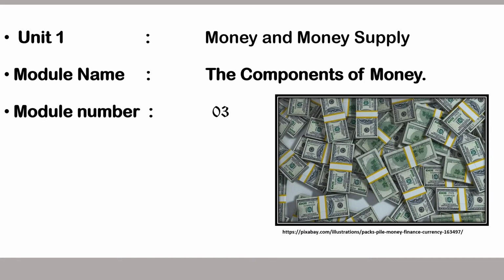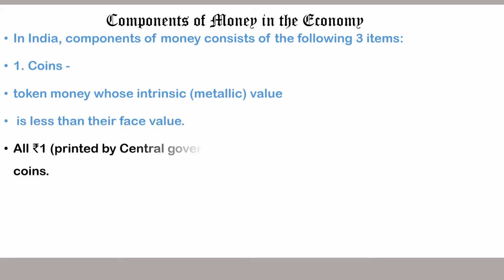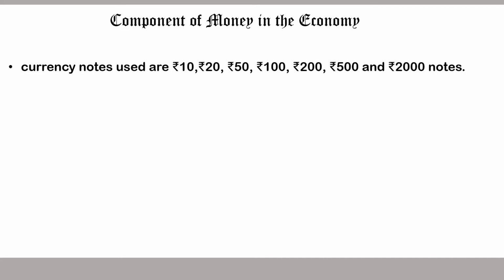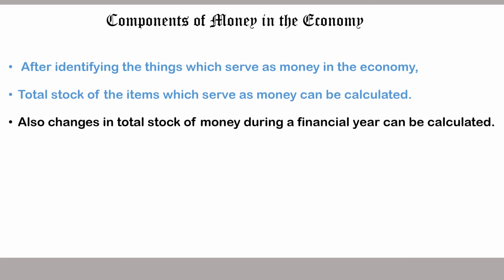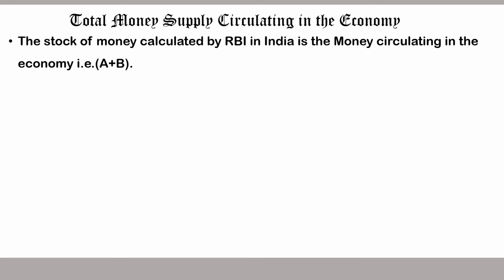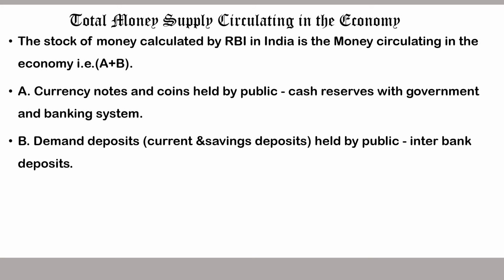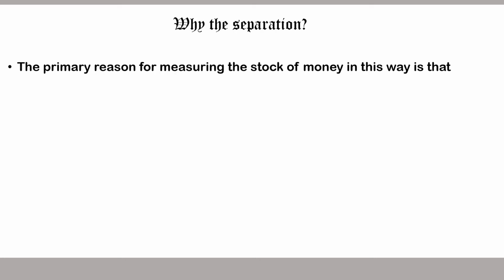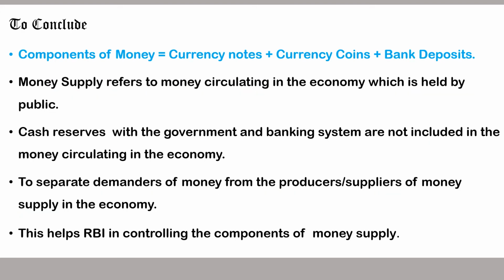Unit 1 Module 3 Components of Money Supply.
Unit 1 Money and Money Supply.
Module 03 Components of Money Supply.
keywords- Currency notes, currency coins, Bank Deposits.
Demanders, Suppliers of Money